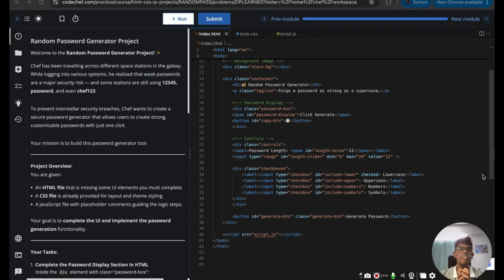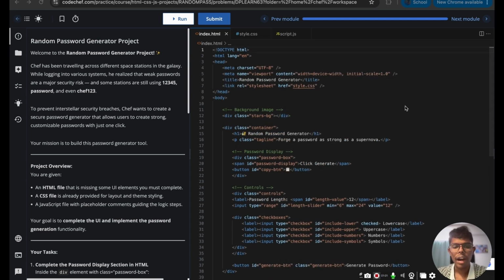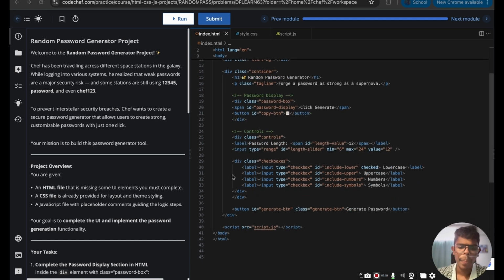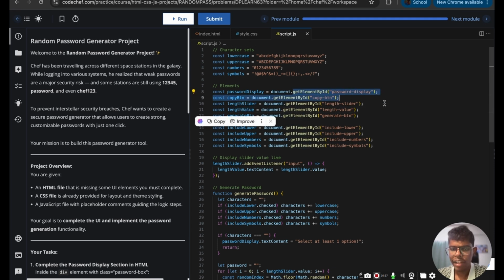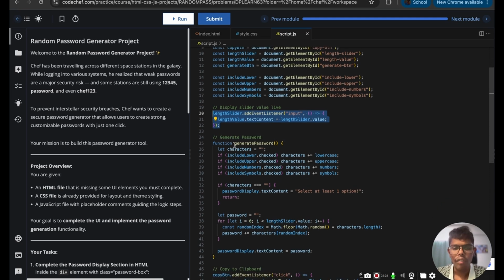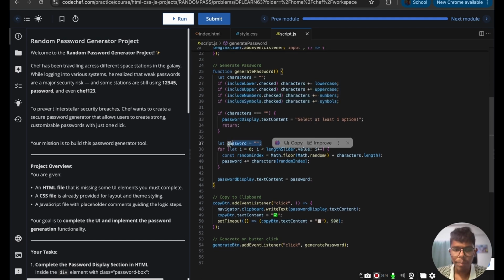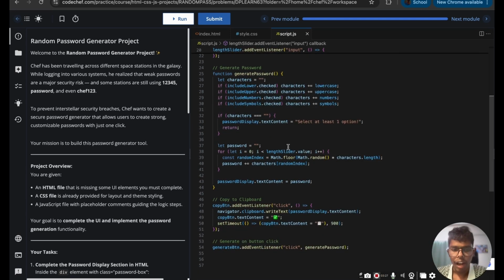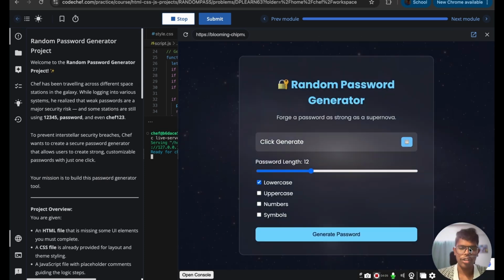Project 4: Random Password Generator Project | Weekend Dev 23 | Frontend Essentials Project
Build a random password generator with customizable options like numbers, symbols, uppercase & lowercase letters.
Learn string manipulation, event handling, and UI design.